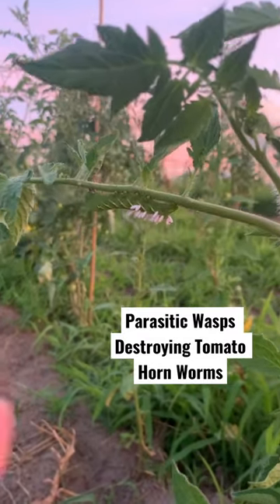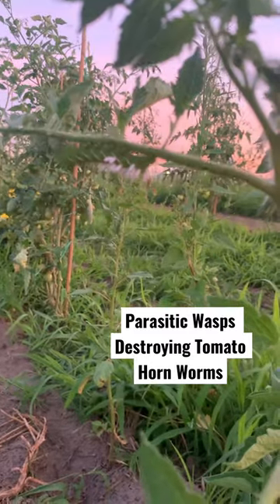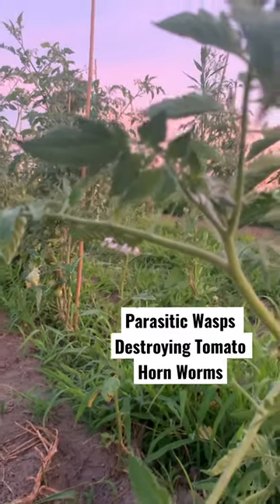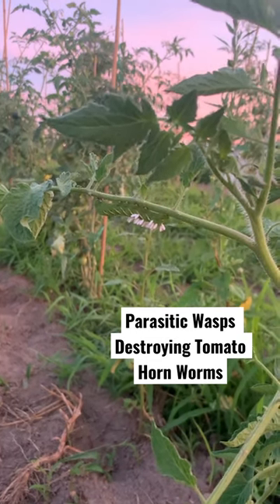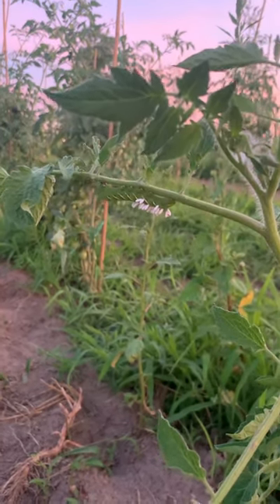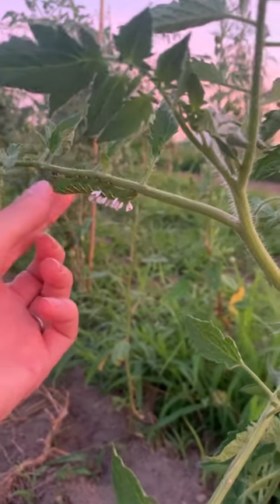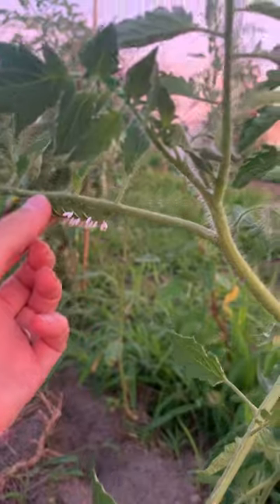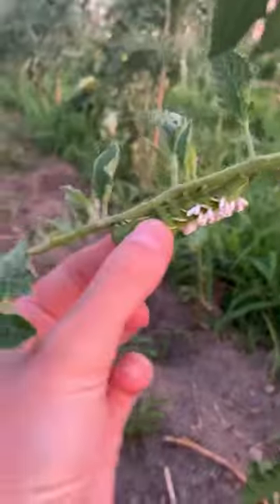What Parasitic Wasp Larvae on Tomato Horn Worms Looks Like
Parasitic wasps lay their eggs in tomato horn worms and the larvae slowly kills the worms. Tomato horn worms can destroy your tomato crop

tomato worm